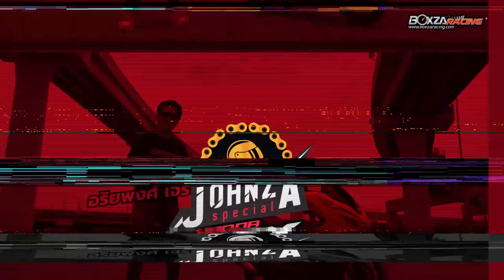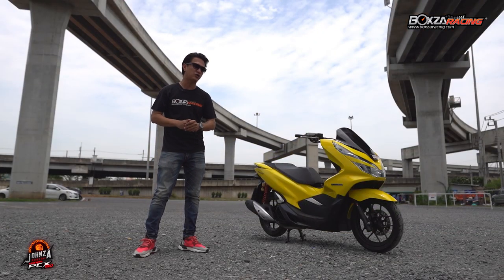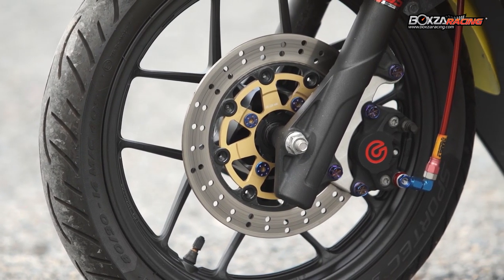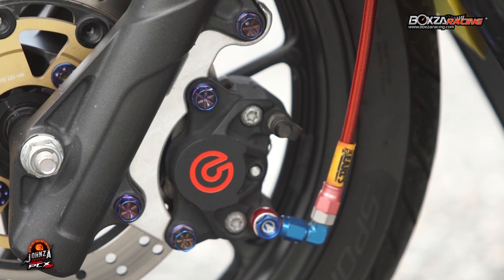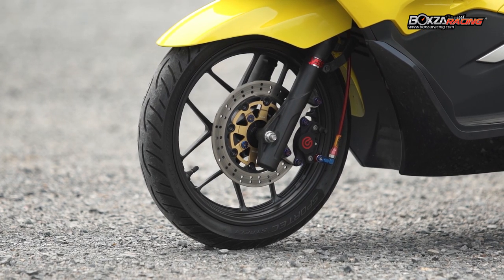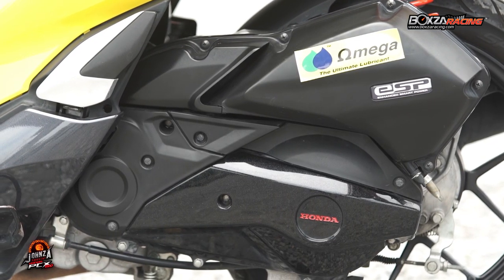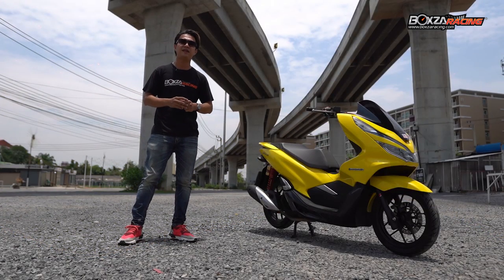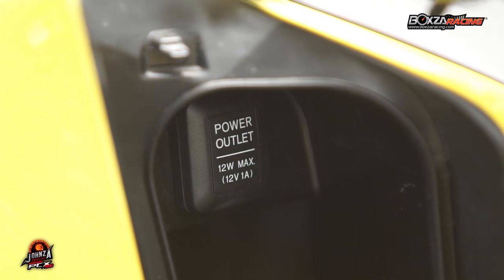JOHNZA SPECIAL | REVIEW HONDA PCX 150 | ปรับโฉมให้ดูเฉียบ เร้าใจเพิ่มขึ้นไปอีกขั้น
JOHNZA SPECIAL EP พิเศษนี้จะพาคุณไปรีวิว ALL NEW HONDA PCX 150 รถที่ได้รับความฮิตตลอดกาล ถึงเวลาแล้วที่ A.P. Honda ยกระดับความเป็นผู้นำรถพรีเมียม A.T. ครั้งใหม่ ด้วยการเปิดตัว New PCX 150 ภายใต้คอนเซปต์ "Vertex of Pride สู่ขั้นสุดแห่งความภูมิใจ" ปรับโฉมให้ เฉียบ เร้าใจไปอีกขั้น จะเป็นยังไงไปรับชมกันครับ